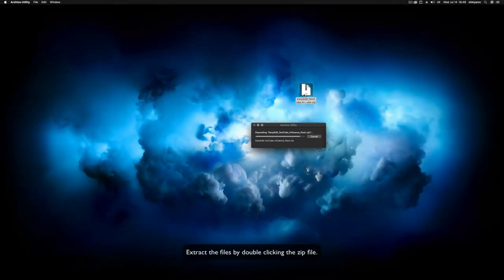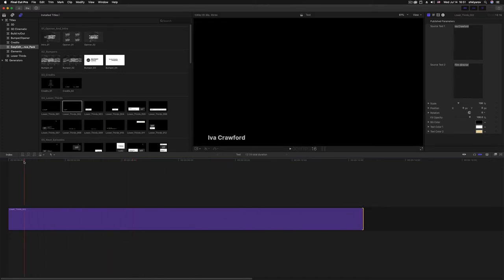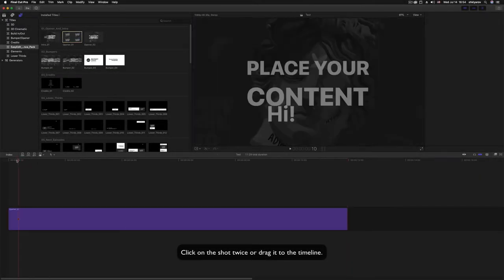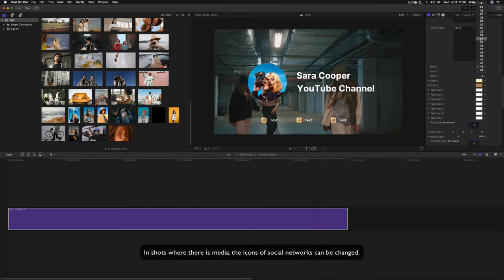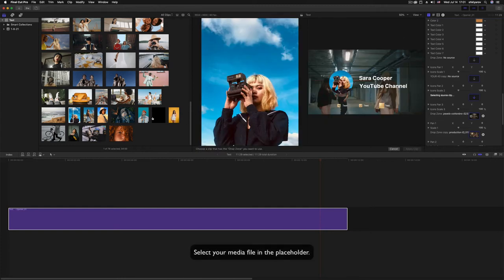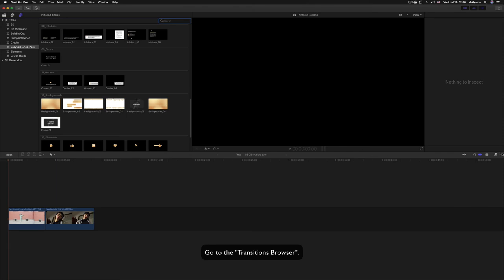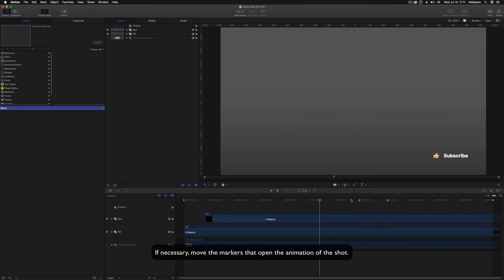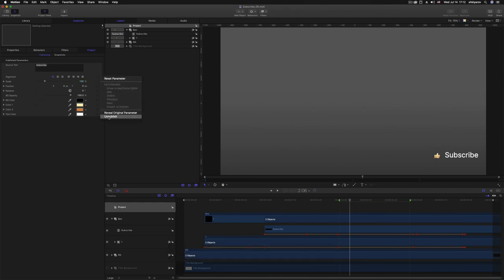How to use Influence Youtube Pack | Final Cut Tutorial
Are you ready to take over the world? Let’s start from YouTube!

Unique and mindblowing - could you imagine a better solution for your channel if you want to be the best at what you do? 🏆
We could, so we created YouTube Influence Pack - something that can change the rules of the game when it comes to promoting content of the highest quality.

Influence is the set of templates for YouTube which contains more than 100 elements, carefully and attentively created by our designers, most outstanding intros and openers to your collection.

Timing:
00:00 - Intro
00:08 - Pack Installation
00:50 - Customization
02:49 - Content
06:14 - Backgrounds
07:23 - Transitions
08:34 - Make changes to Motion 5